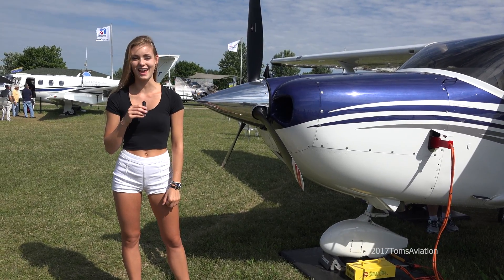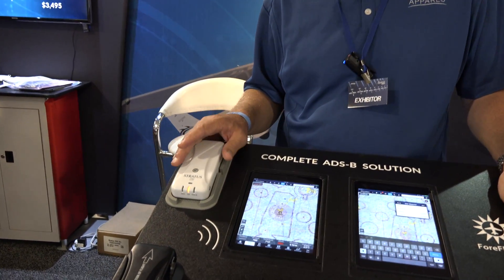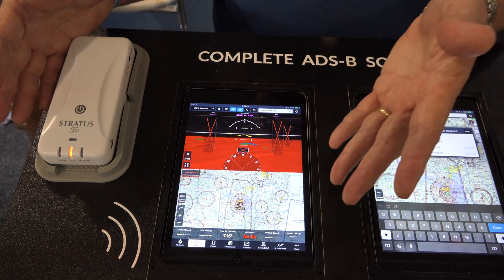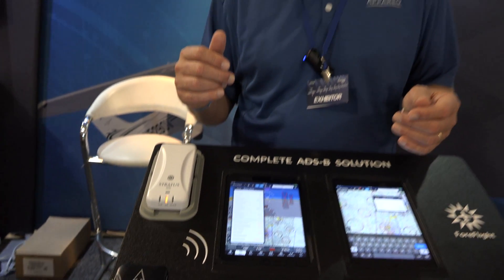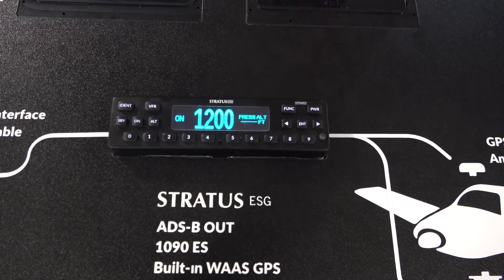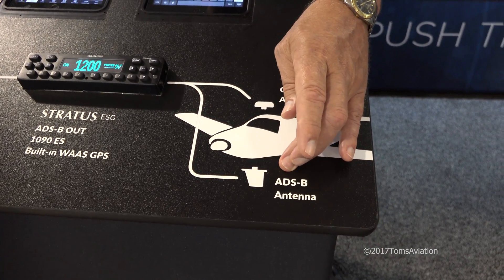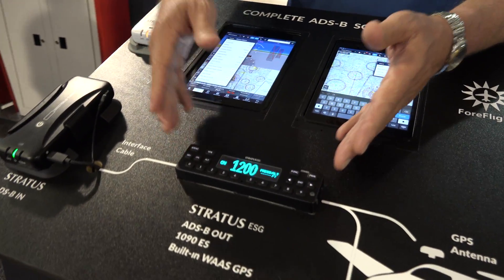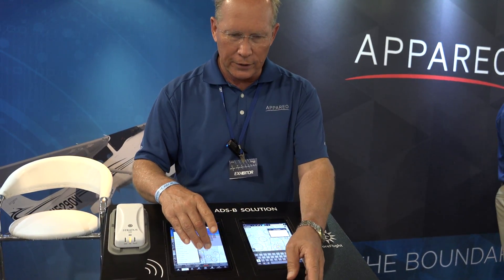AirVenture - Stratus by Appareo - Leading with ADS-B Innovations - 4k Interview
EAA or AirVenture has some of the finest products for the aviation world.   Stratus by Appareo is one of them.   Enjoy the video.